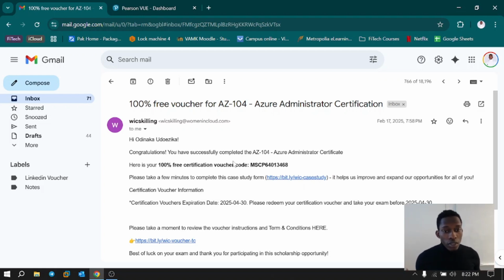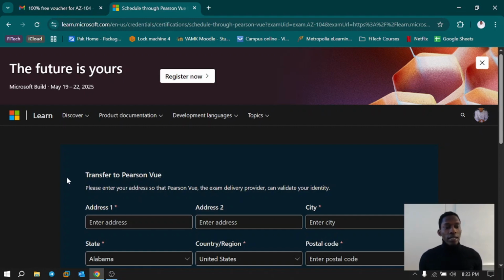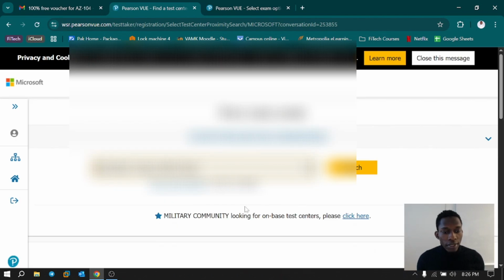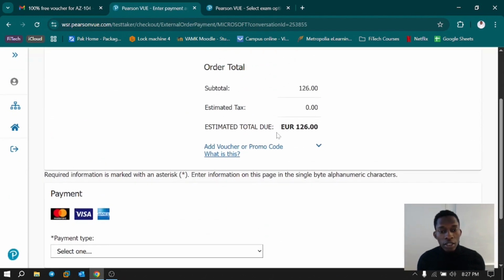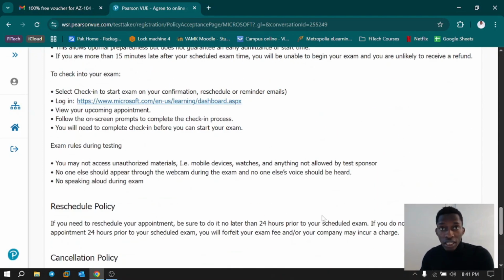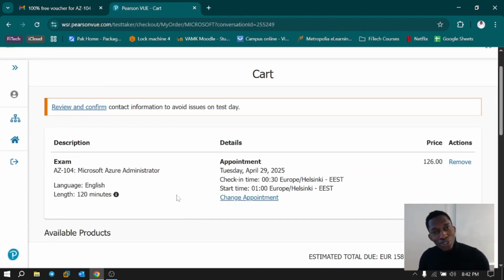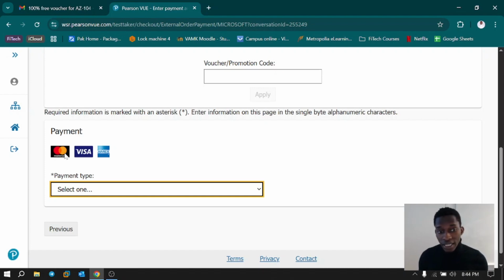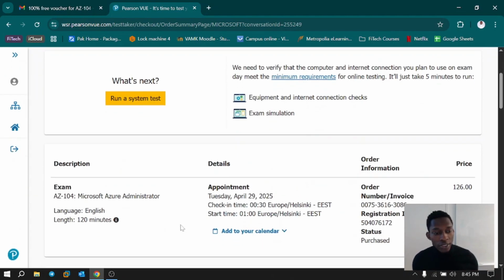How to Book a Microsoft Exam with a Voucher (Step-by-Step Guide)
How to Schedule a Microsoft Exam with a Voucher (Full Step-by-Step Guide)

Whether you're taking the AZ-104, AZ-900, SC-900, or any other Microsoft certification, this guide walks you through the full process on Pearson VUE, including how to apply your voucher at checkout.

Timestamps:
00:00 How to schedule any Microsoft exam
01:51 Search for the exam name or code
03:45 How to book at a test center (Pearson VUE)
06:20 Book the MS AZ-104 exam to take from home (OnVUE)
09:01 How to pay for a Microsoft exam at Pearson VUE

🔍 Search Engine Optimization (SEO) Keywords 🔍

register for Microsoft exam
Microsoft exam payment with voucher
Microsoft certification test center booking
book Microsoft Azure exam
Pearson VUE Microsoft exam process